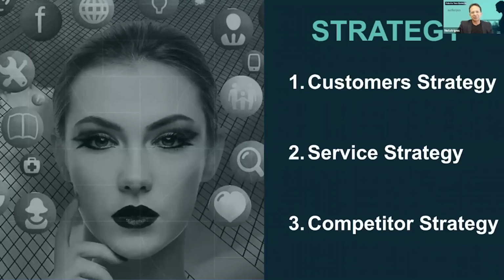How to Build a Digital Marketing Strategy for Small Business in 5 minutes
Lesson 3 of Digital Marketing Strategy (Step by Step guide)

Find out how to build a digital marketing strategy and a buyer persona for small businesses in 5 minutes based on your goals and customers that matter the most to your business.

--- ABOUT US ---

NetStripes is a trusted and verified digital and marketing system that takes small and medium businesses from goal setting to goal achieving. It is a comprehensive system that includes skills training, strategy, advisory, and innovative web technology to guide entrepreneurs to achieve their dreams and goals.

Futurise Insights is a suite of FREE webinars providing you with valuable insights and tips on best practice to sharpen your marketing campaigns and reach your customers

Futurise Foundation is a dynamic online learning program offering the right knowledge and tools of innovation to re-position your business and digitally transform for growth and success

Learn more about our innovative Website Solution packages that cater to every stage of a business’s growth

The one-on-one Digital Strategic Advisory session will empower your business through digital and marketing strategies